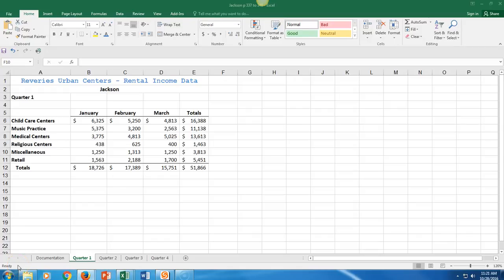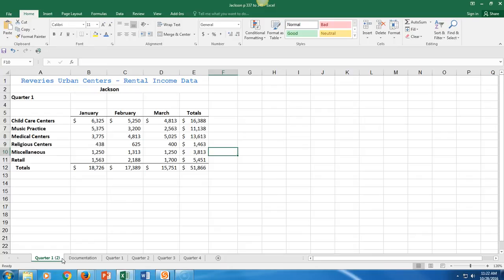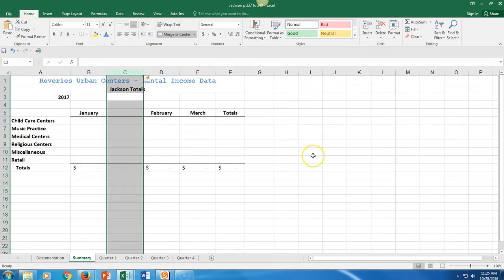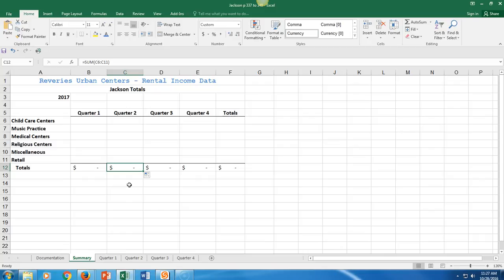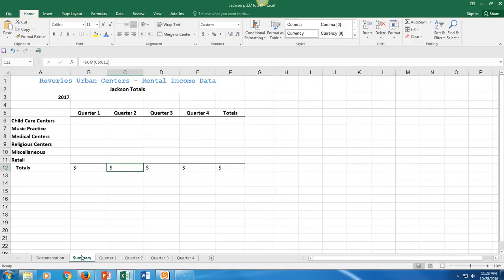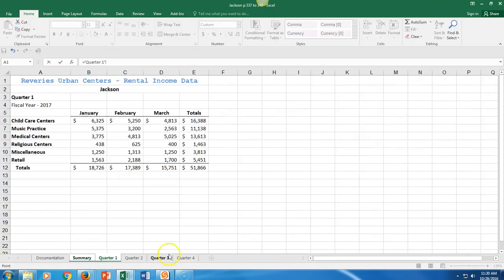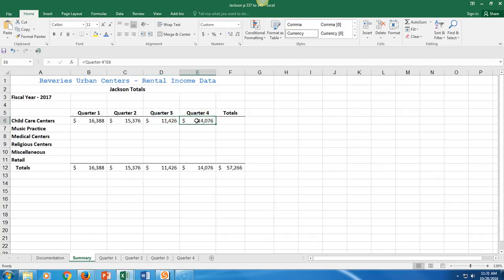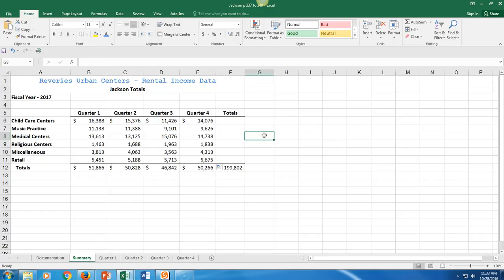Mod 6 p 337 to 340